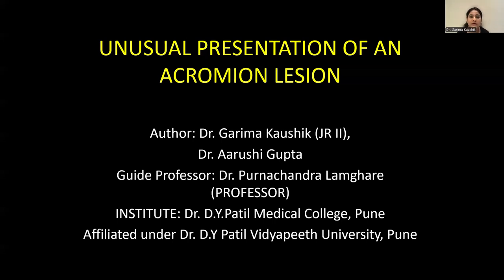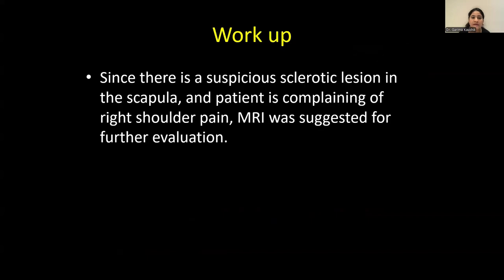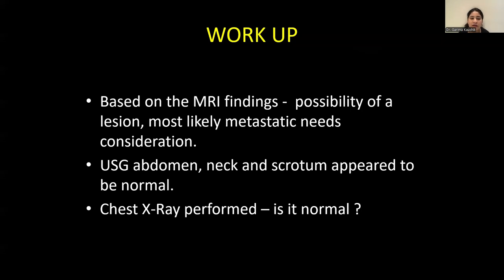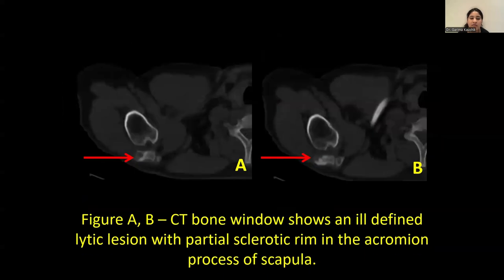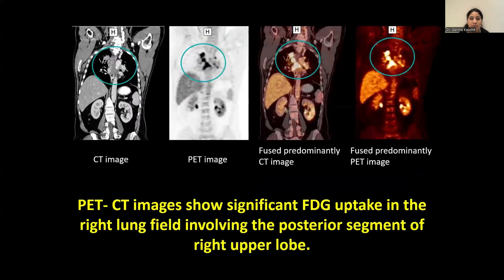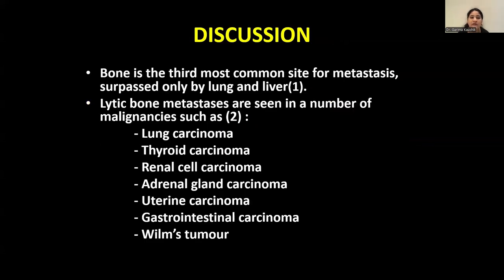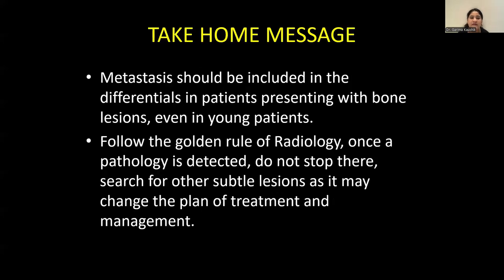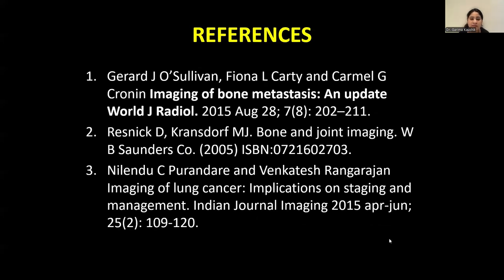Dr. Garima Kaushik Unusual presentation of an acromion Lesion